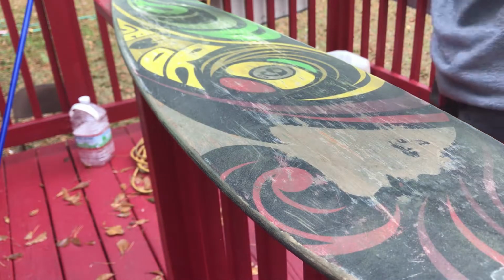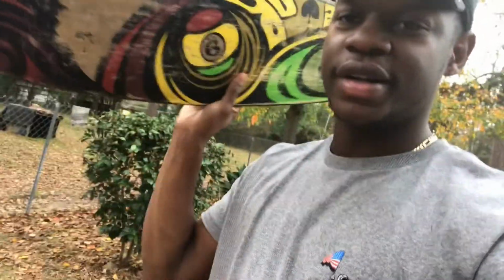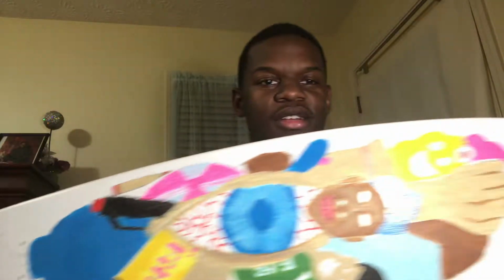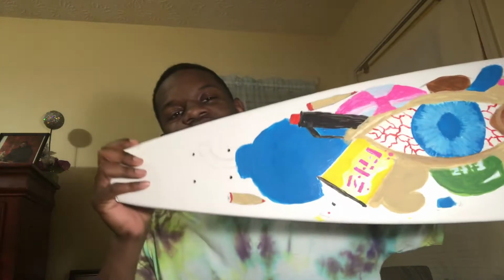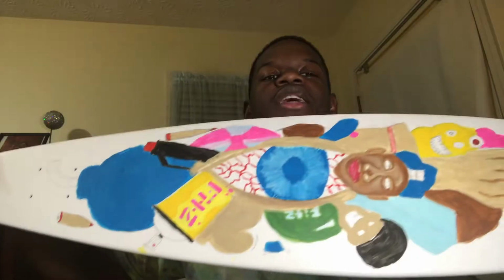CUSTOM SKATEBOARD DECK REVIEW!| How To Paint A Skateboard Deck With Acrylic|custom longboard deck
Today I customized my skateboard!